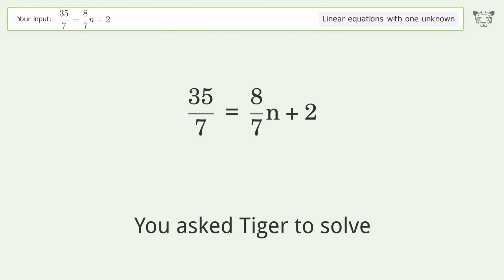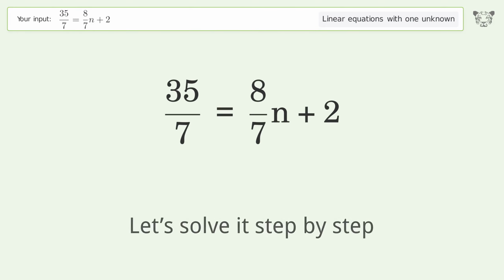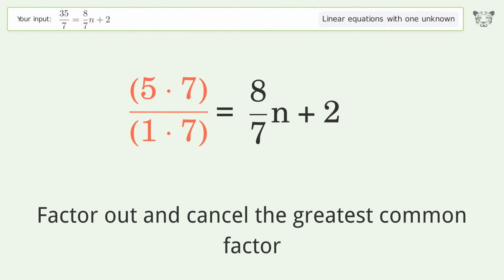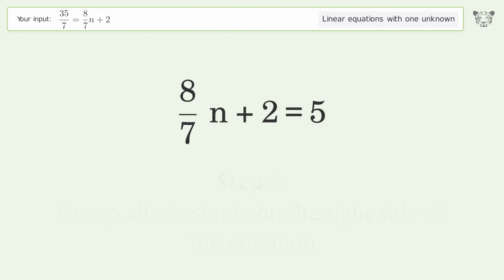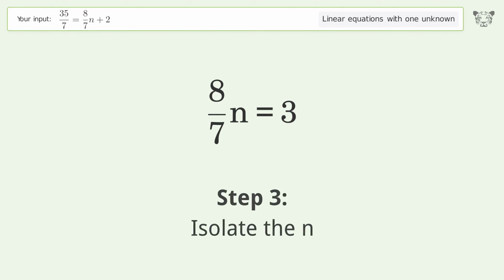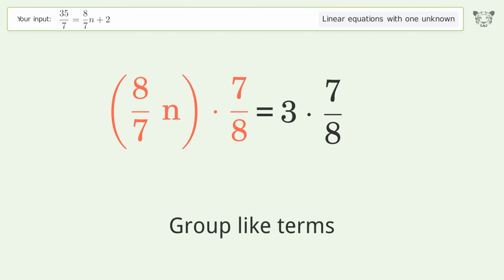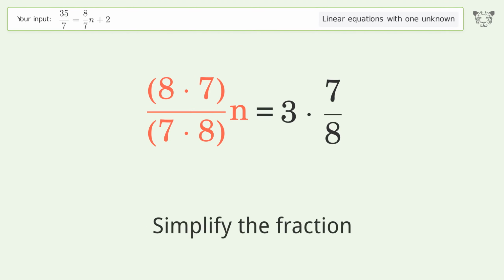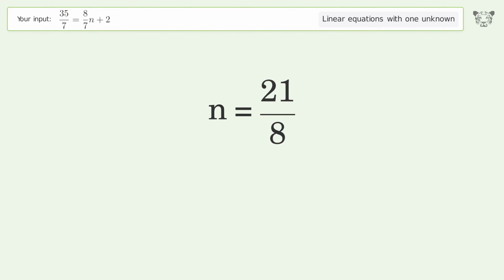Solve 35/7=8/7n+2: Linear Equation Video Solution | Tiger Algebra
Struggling with 35/7=8/7n+2? Watch our step-by-step video on Tiger Algebra to master this linear equation effortlessly.